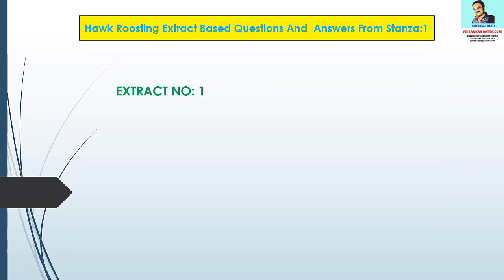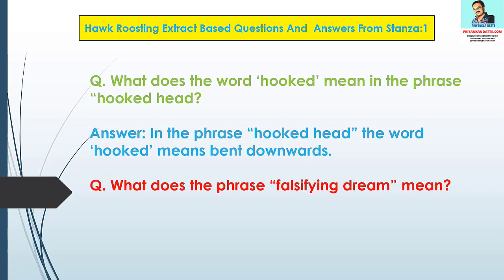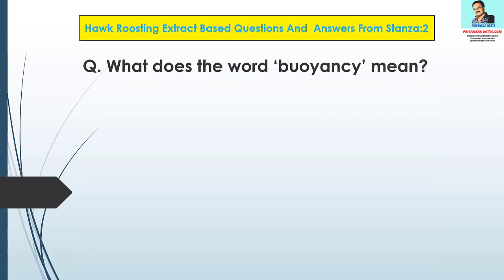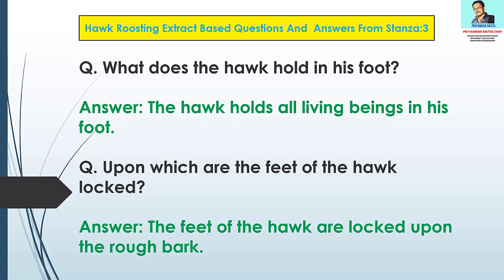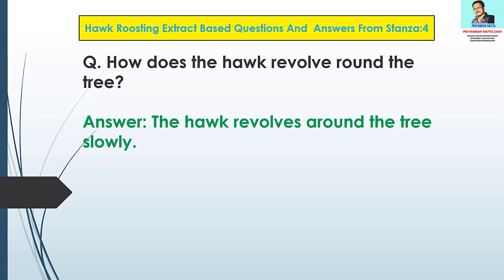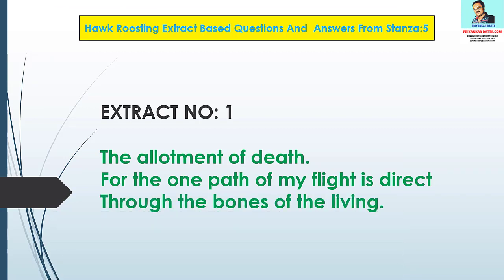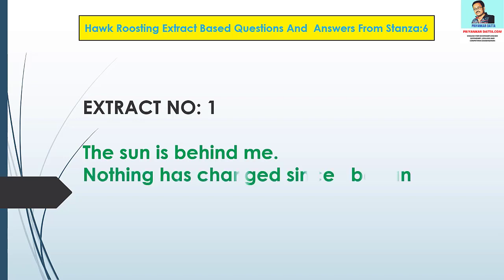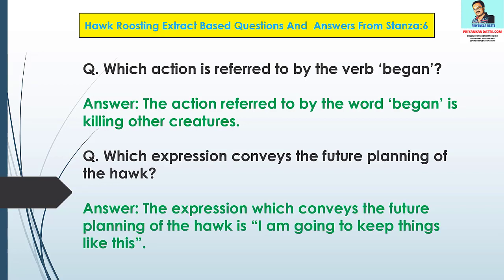Hawk Roosting Extract Based Questions - Extract Based Question Answer On Hawk Roosting||Ted Hughes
Hawk roosting extract-based questions - Extract Based Question Answer On Hawk Roosting is the video of hawk roosting poem questions and answers. The questions are extracted from each stanza of the hawk roosting poem. The questions are objective questions and answers  - hawk roosting poem by Ted Hughes.
Extract from each stanza is given and the questions are framed from the stanza. All the 6 stanzas of Hawk Roosting are covered in this video.